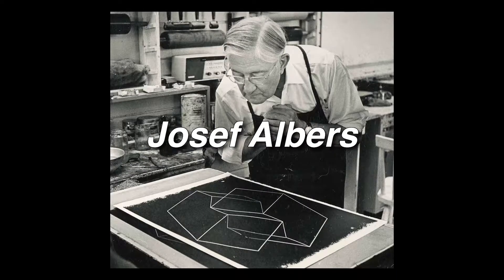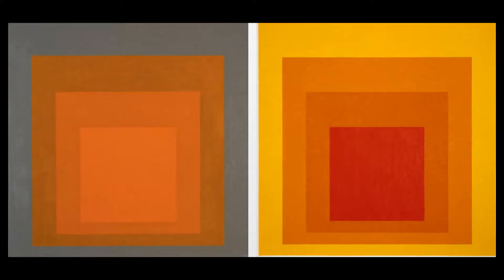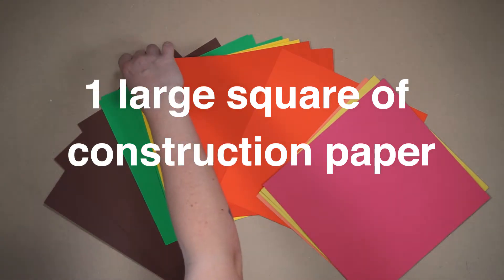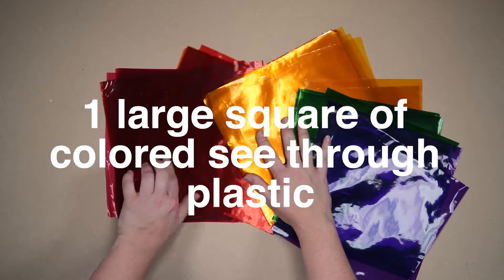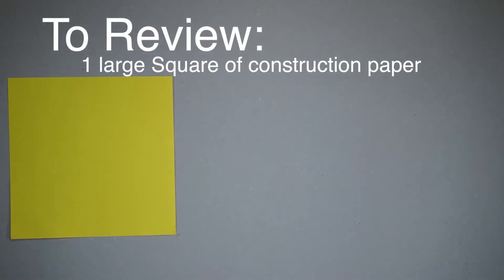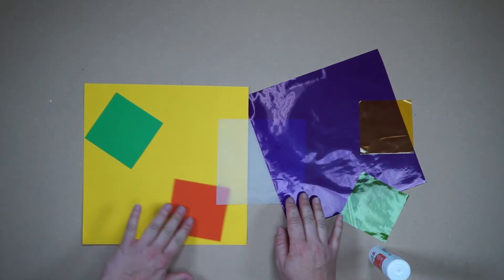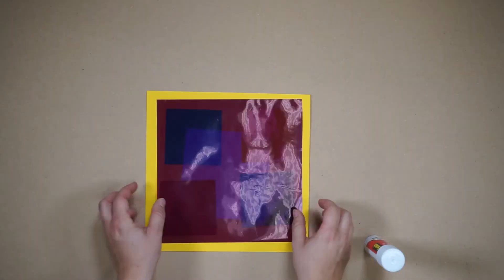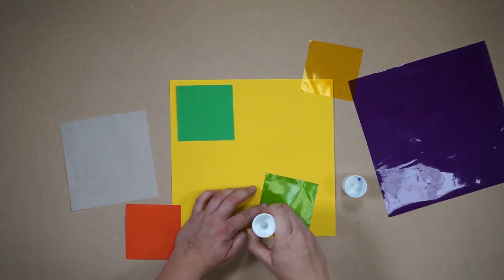Homage to the Square - a project using squares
Gluck Fellow Kellie Flint describes Josef Albers' Homage to the Square with a project using easy to find materials. All ages. Materials needed: variety of square paper, tissue, mylar, and a glue stick. Film by Merideth Hillbrand.